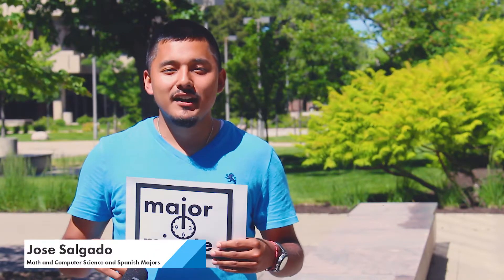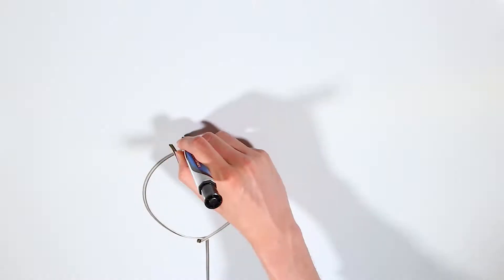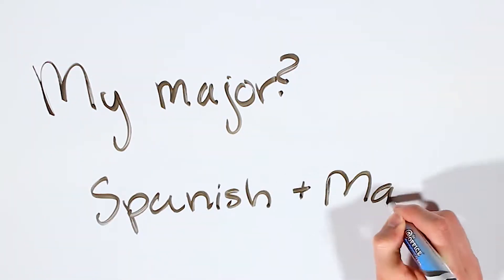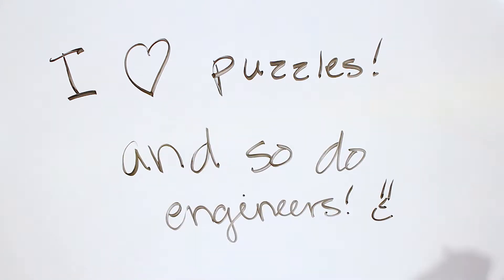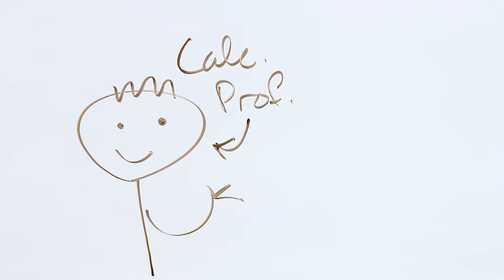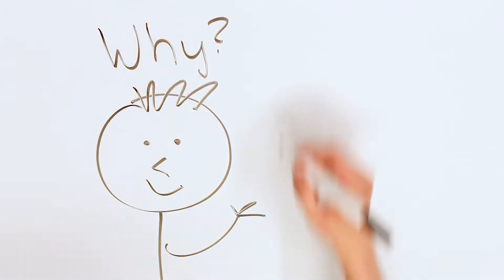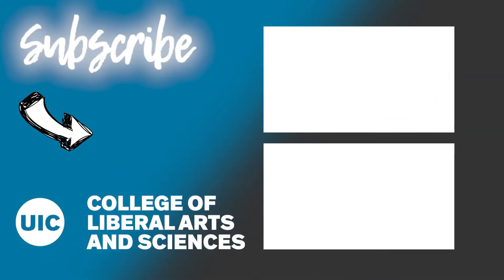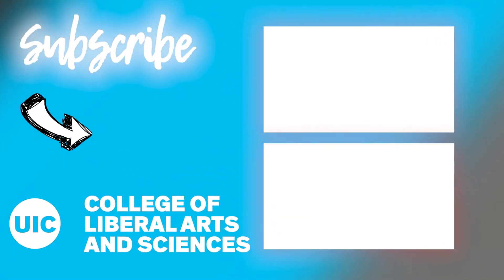Jose, Mathematics and Computer Science & Spanish Majors, UIC LAS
My Major Minute: Jose Salgado